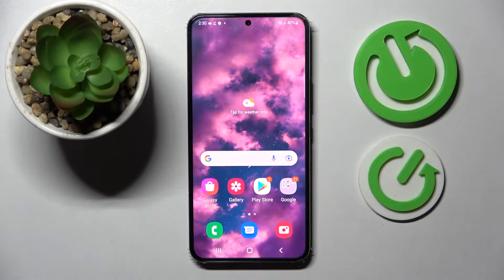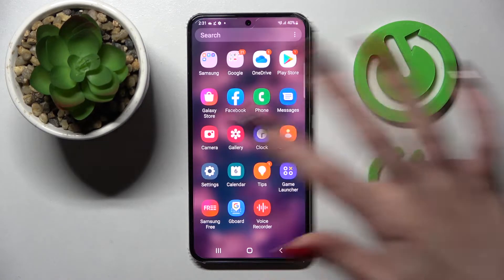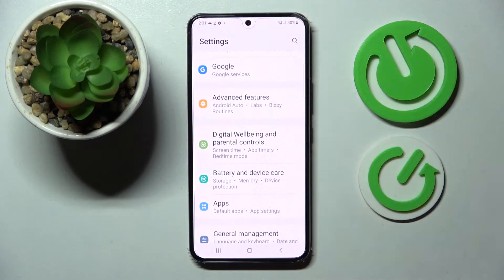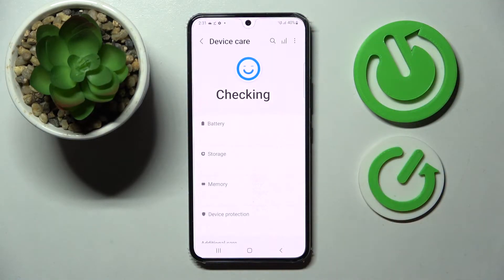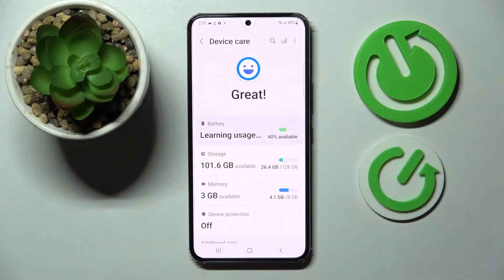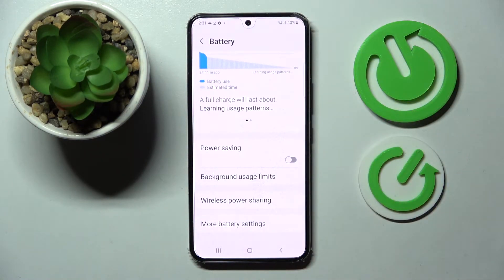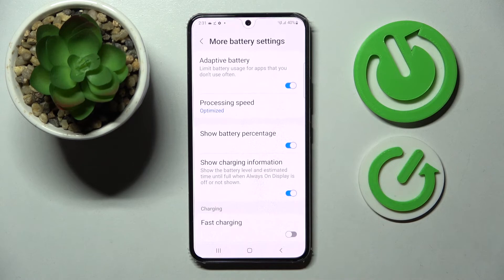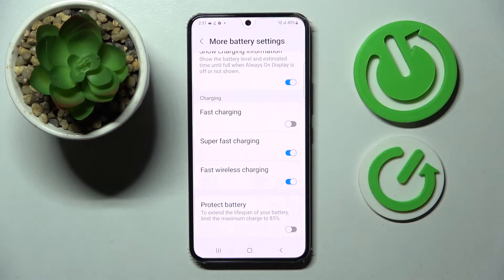How to Change Fast Wireless Charging on Samsung Galaxy S22 – Turn On Fast Wireless Charging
Check more info about Samsung Galaxy S22:
Hey Everyone! In this video tutorial, we will show you how to Activate Fast Wireless Charging on your Samsung Galaxy S22. This option is really great and we are looking forward to Samsung's development, we hope it will become a standard in other phones. So, if you want to Turn On Fast Wireless Charging on your Samsung Galaxy S22, then open our video tutorial and follow our Specialist steps to do it in a couple of simple clicks.

How to Activate Fast Wireless Charging on Samsung Galaxy S22?
How to Enable Fast Wireless Charging on Samsung Galaxy S22?
How to Disable Fast Wireless Charging on Samsung Galaxy S22?